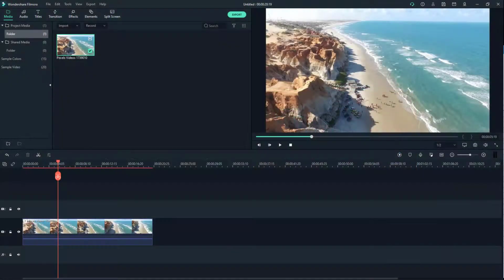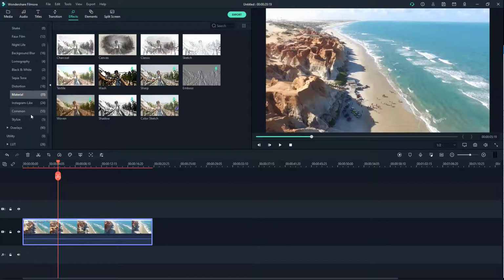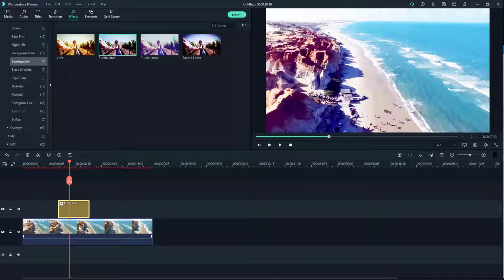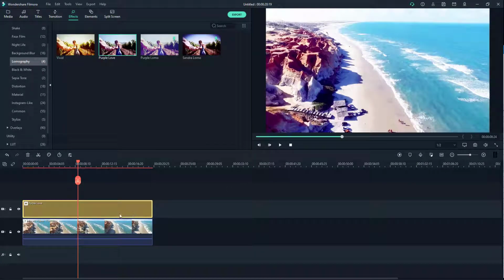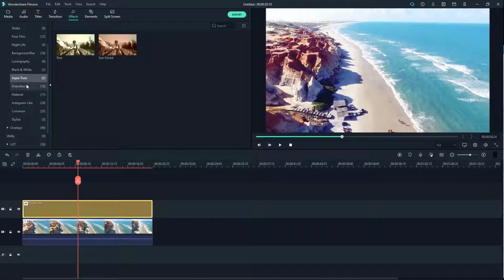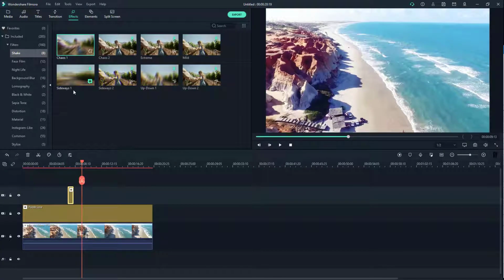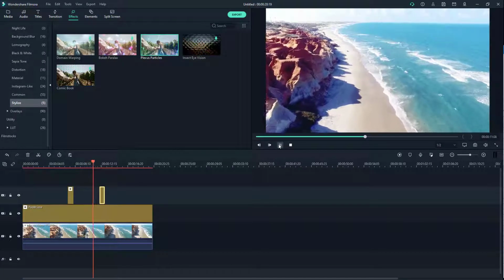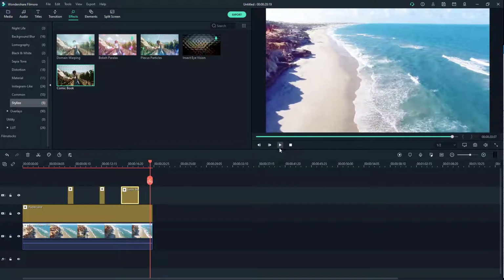Filmora Tutorial - Lesson 38 - Adding Filters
In this tutorial, we will be discussing about Adding Filters in Filmora